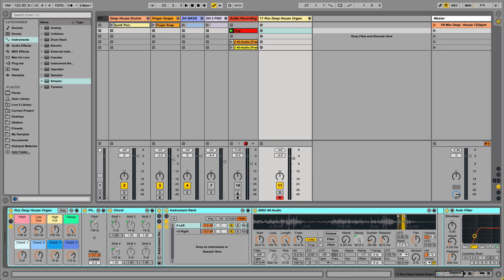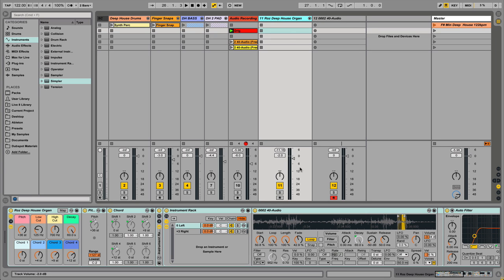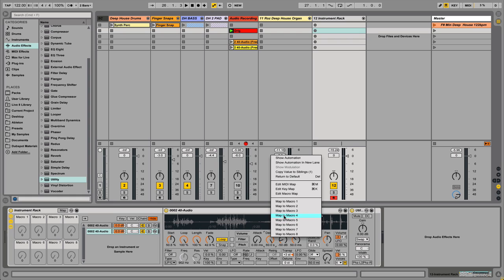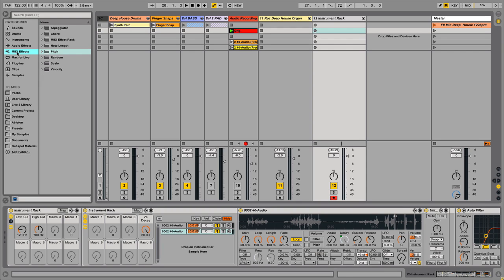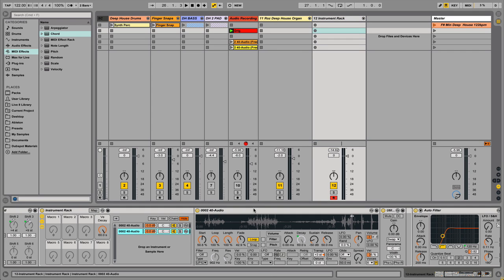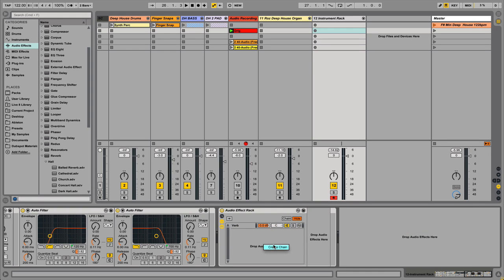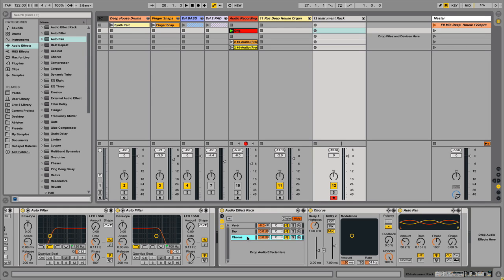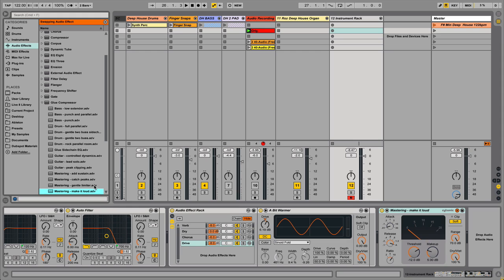Rocks to Riches ÷ Ableton Live Instrument Rack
In this video Rory PQ demonstrates how to create a custom Instrument Rack in Ableton Live using an audio recording of rocks being shuffled around. He takes you step-by-step through the process and provides many handy tips that will help you understand Live's devices so you can create your own unique sounds.

The sound this rack produces is a lush but gritty organ type sound typically heard in Deep House and House tunes. The sound is processed through multiple chains of effects and has mapped macros for adjusting key parameters to taste.

If you have any questions, feedback or suggestions about this video kindly share them with us in the comments section below.